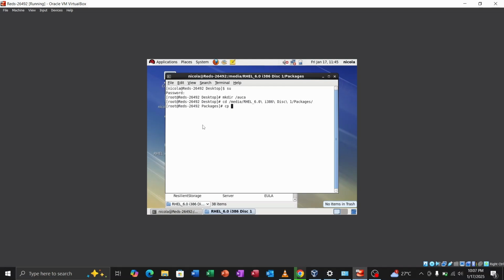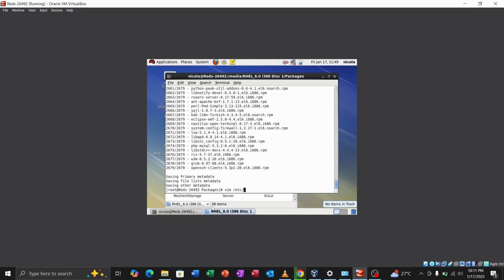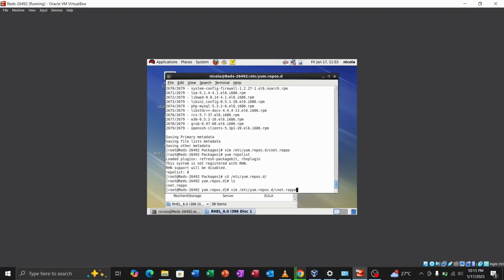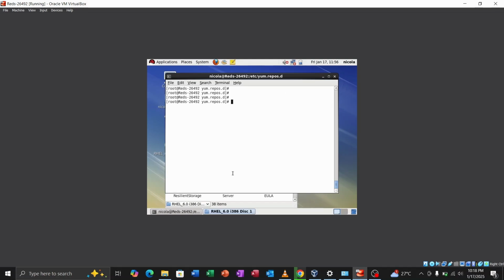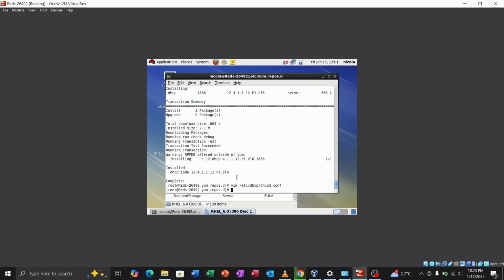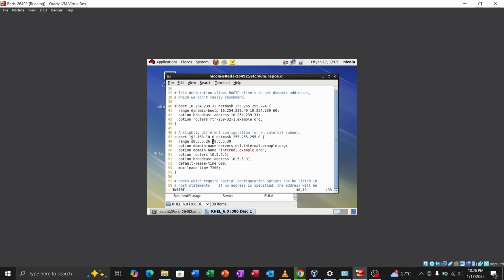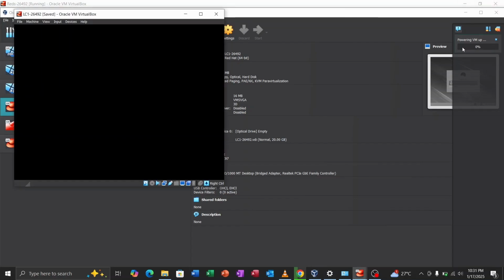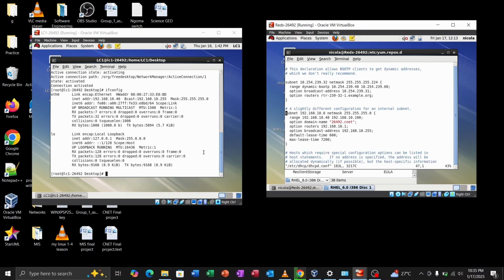Installing in Red Hat with Repository List & Configuring DHCP in VirtualBox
🌟 Welcome to Our Red Hat Installation Tutorial! 🌟

In this comprehensive video, we guide you through the entire process of installing Red Hat Linux on VirtualBox. Perfect for beginners and seasoned users alike, this lesson covers everything you need to know!

📌 What You Will Learn:
🔧 Installing Red Hat: Follow along as we set up your system from scratch!
📂 Managing Repository Lists: Discover how to configure and optimize your repository list for efficient package management.
🌐 Configuring DHCP: Learn how to set up DHCP for seamless network connectivity in your virtual environment.
🚀 Why Watch?
Step-by-Step Instructions: Easy to follow, no prior experience needed!
Visual Guides: Clear images and demonstrations throughout the tutorial.
Pro Tips: Gain valuable insights to enhance your Red Hat experience.

💬 Join the conversation! Leave your questions or feedback in the comments below!